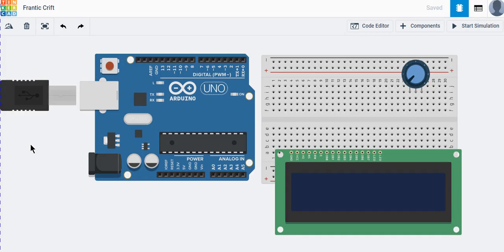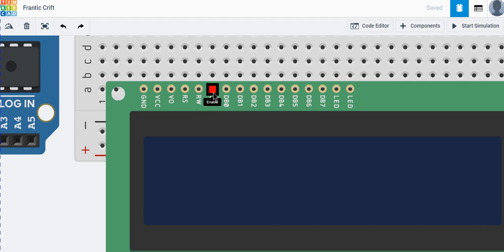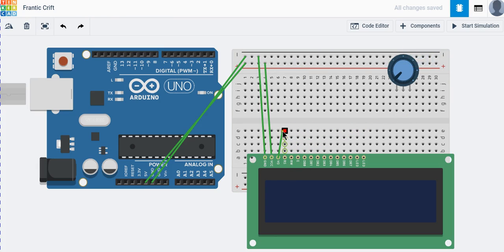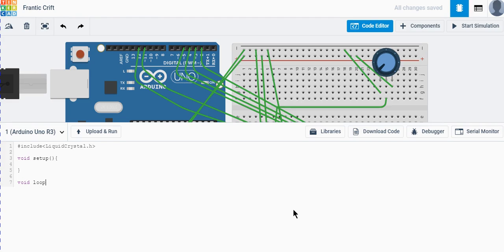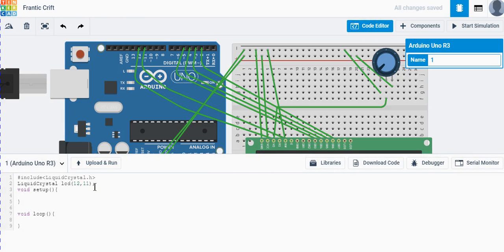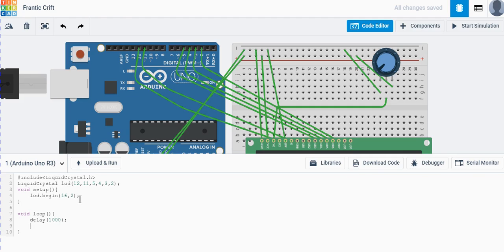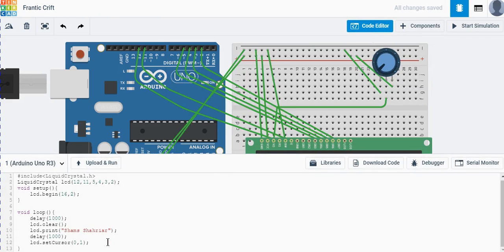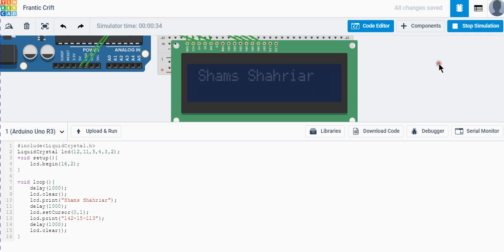LCD Display with arduino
This video will describe about simple LCD display by arduino with short description about the LCD .